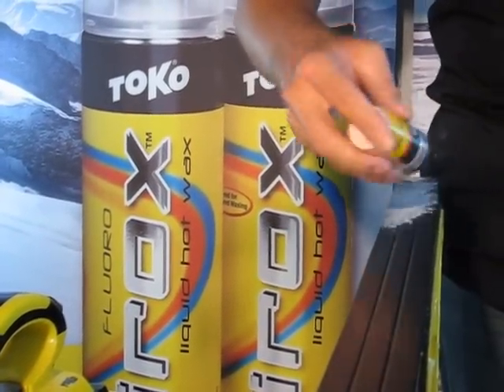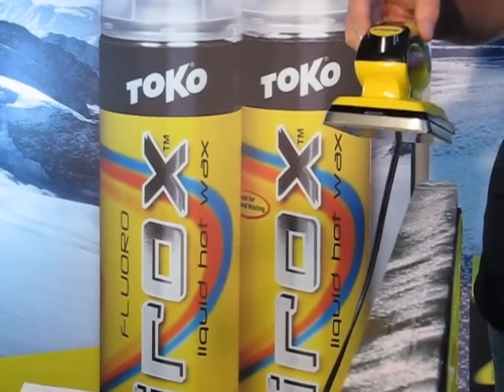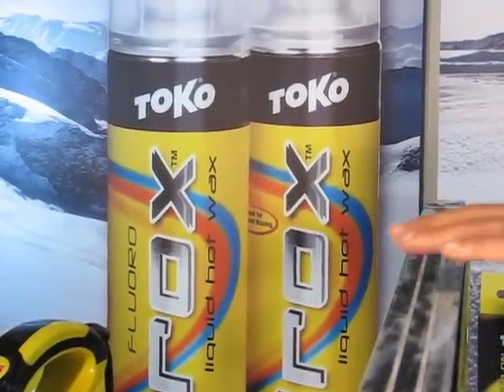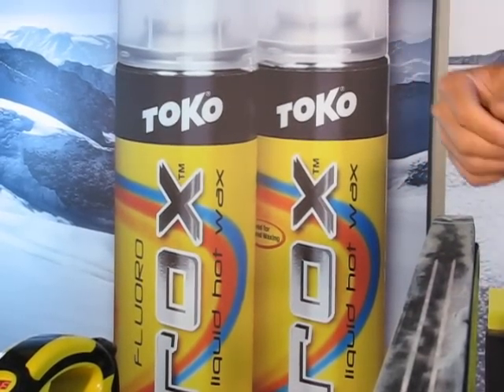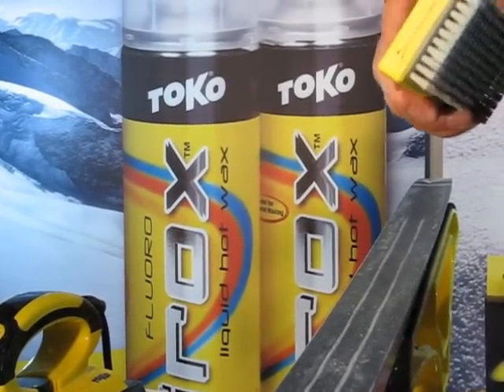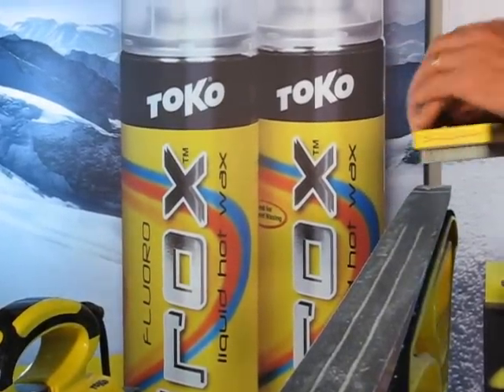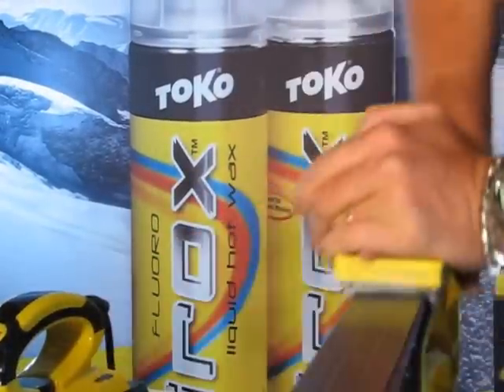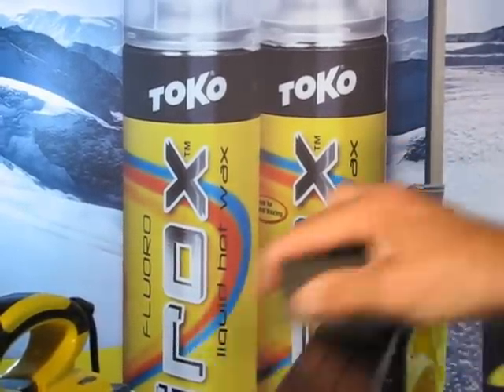Ironing JetStream (Cross Country)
Demonstrates applying JetStream with an iron